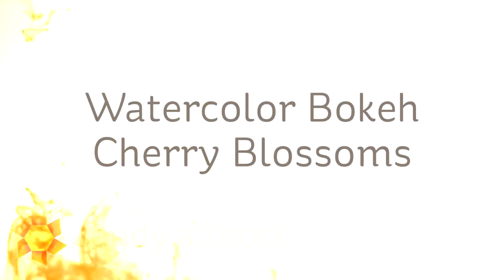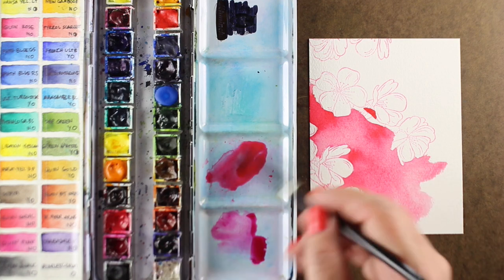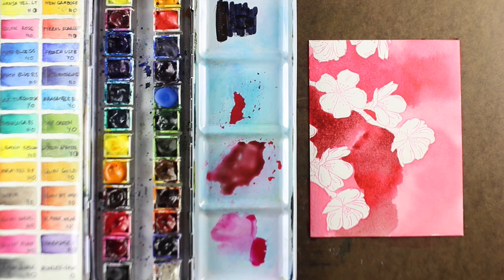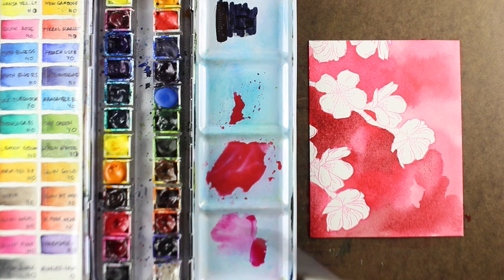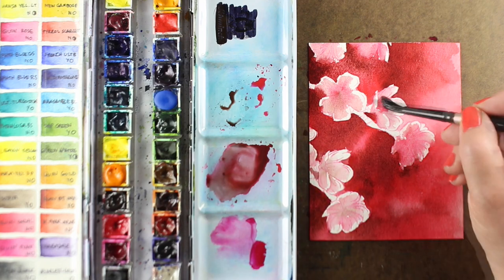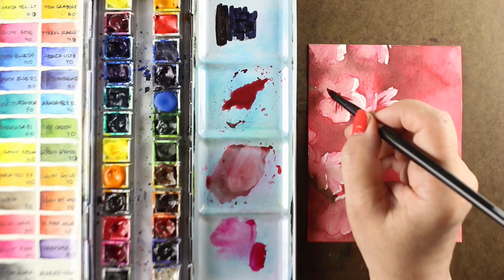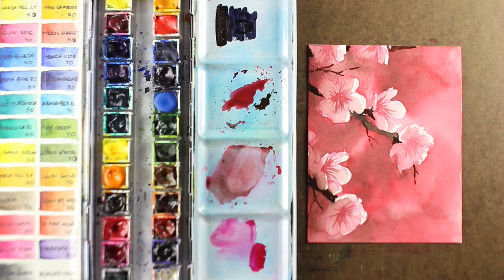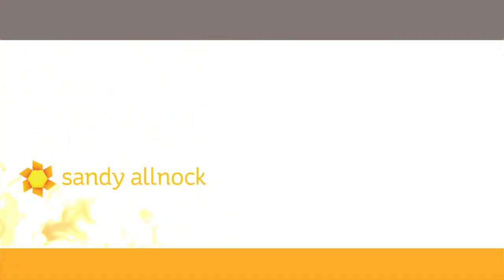Watercolor Bokeh Cherry Blossoms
Recently I created a bokeh background for Mondo Sakura (also cherry blossoms) in Copic Marker. So I thought - look, here's another pretty cherry blossom stamp set, why not see if I can pull it off in watercolor? Blog post with more info and pinnable images

The Technique Tuesday stamp is no longer available, but I recommend trying it with Mondo Sakura Stamps
Daniel Smith Watercolors:
Quinacridone Coral